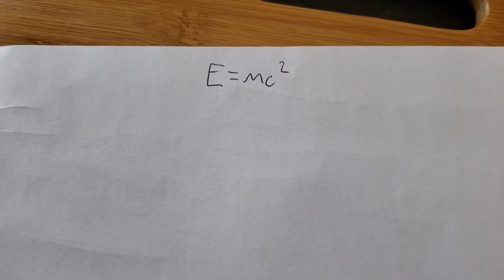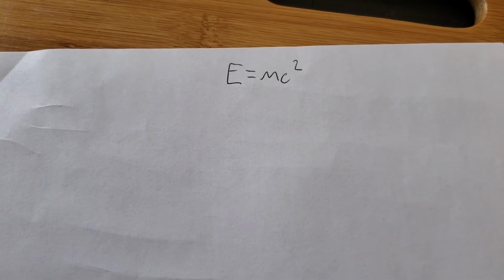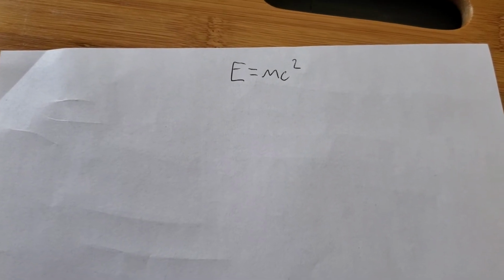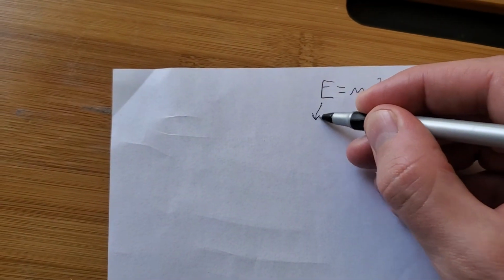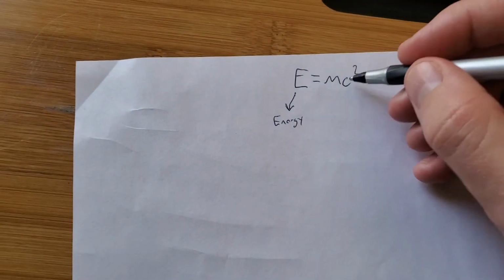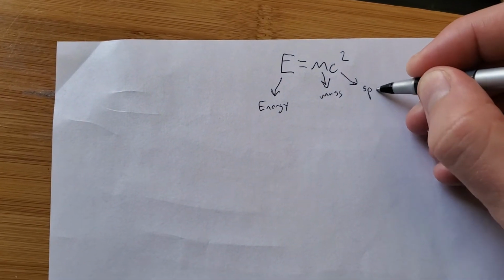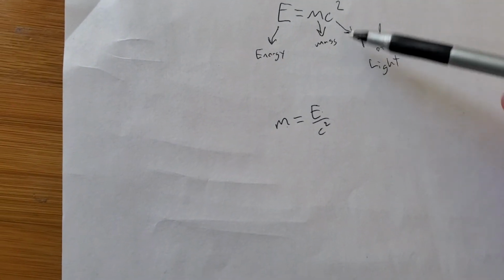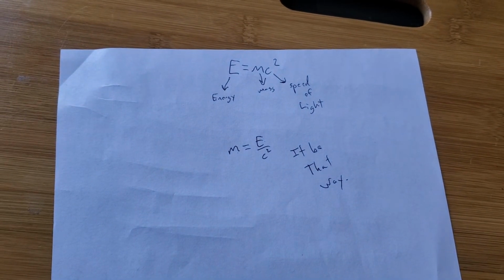E=mc^2 intro to Particle Colliders